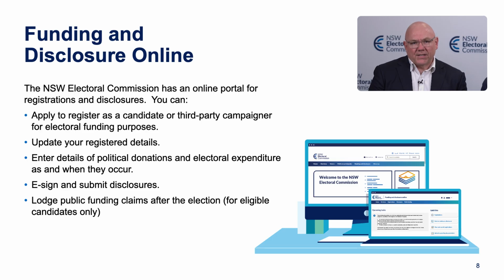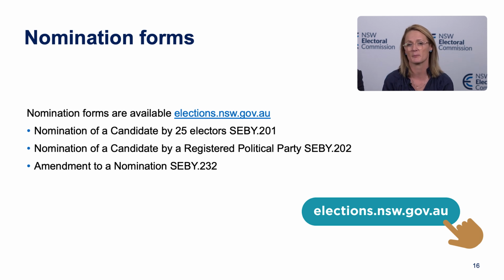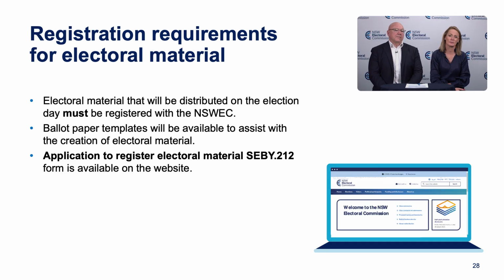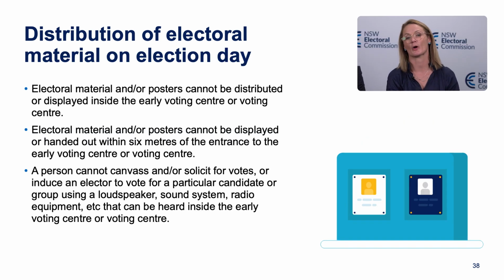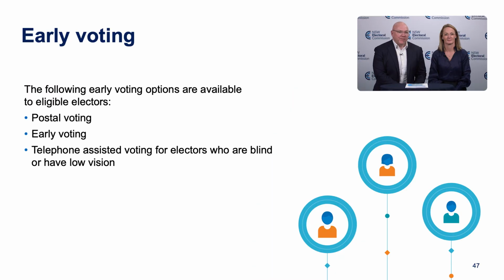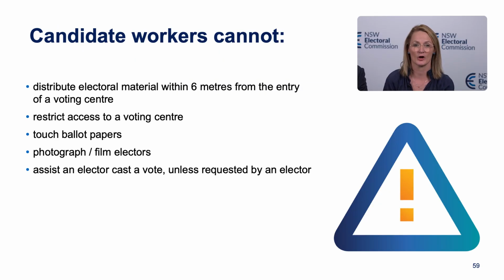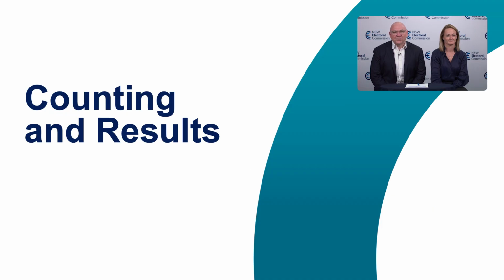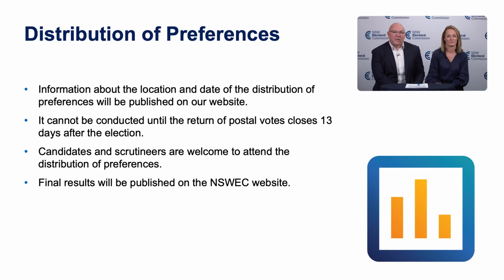Candidate Information Webinar - 2025 Kiama State by-election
Find more information about becoming a candidate on the NSW Electoral Commission